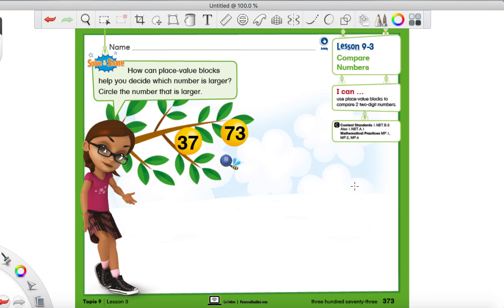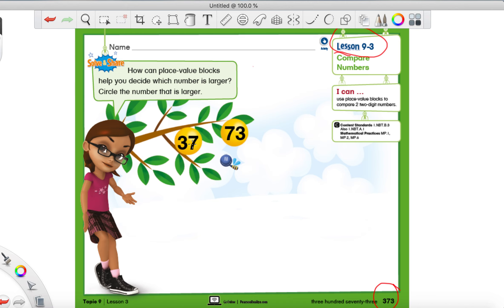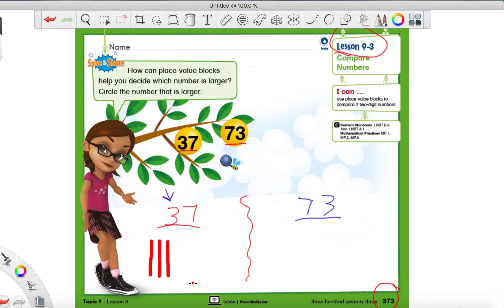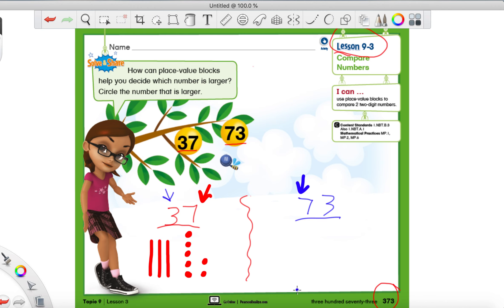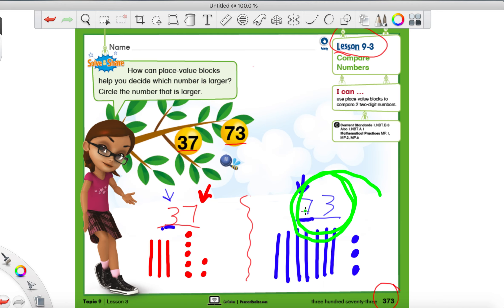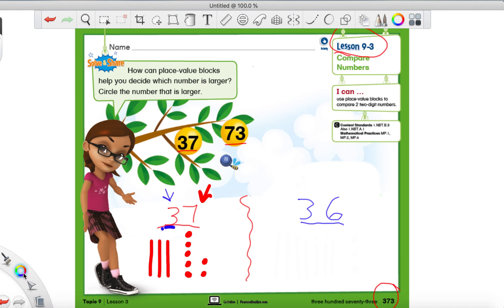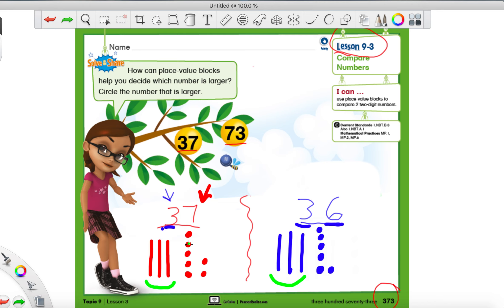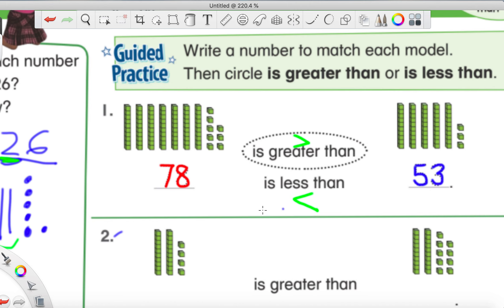SAVVAS math Lesson 9-3 (grade 1)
Grade 1 SAVVAS math program. Introduction to greater than and less than.